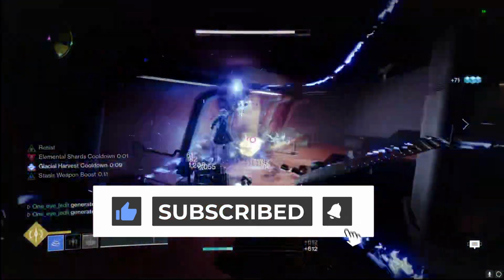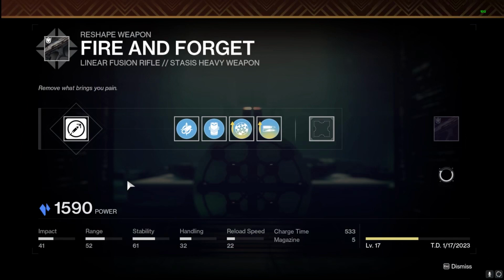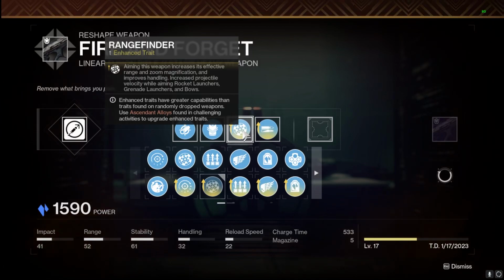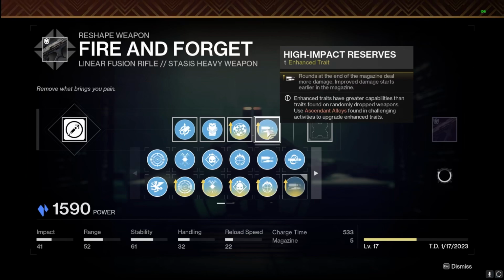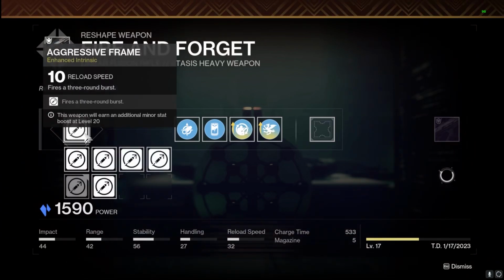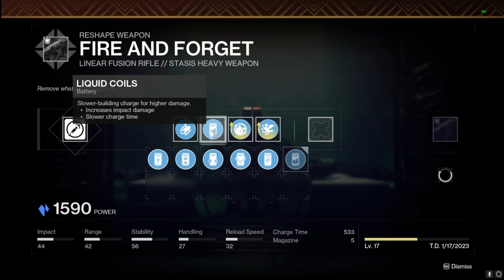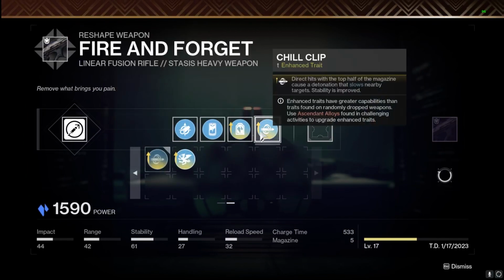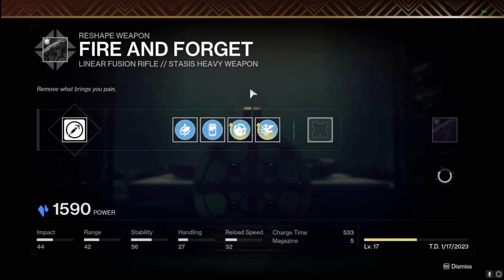Fire and Forget Stasis Linear Fusion God Rolls (NEW DPS KING) | Destiny 2 Season of the Seraph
Today we are going over the NEW DPS of Linear Fusions with the Fire and Forget Stasis Linear Fusion! This is a three-round burst Linear Fusion just like Stormchaser from Duality Dungeon. This provides use with some insane DPS with the mod Font of Might and the Stasis synergy.  Get to grinding those Red Borders with the Heist Battlegrounds and focus them at the HELM!!

Timecodes:
0:00 -- Intro/Gameplay
0:50 -- PvP God Rolls
3:08 -- PvE God Rolls